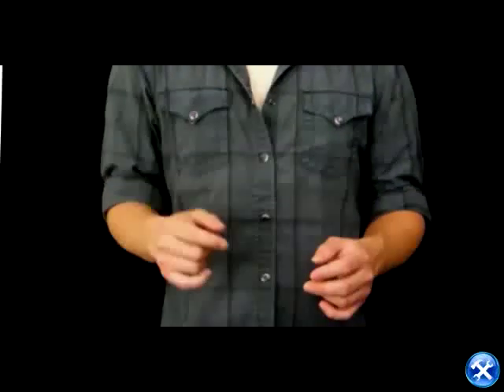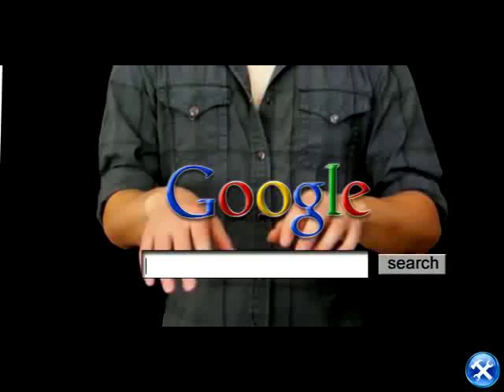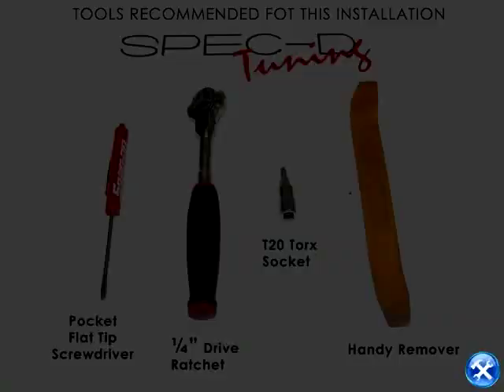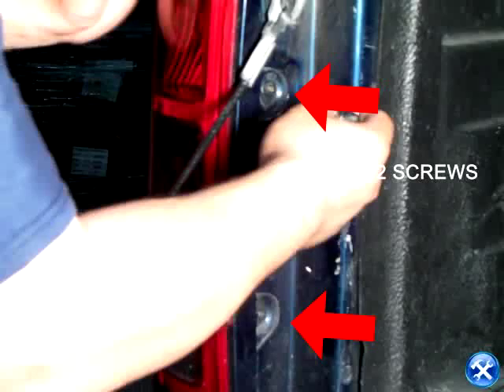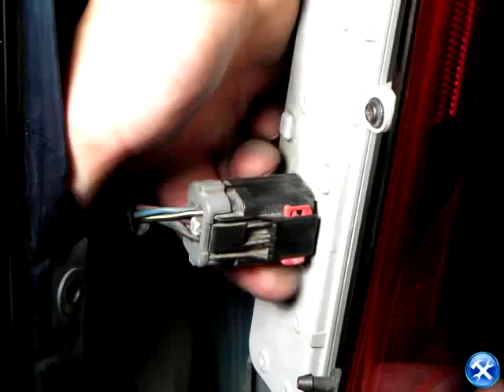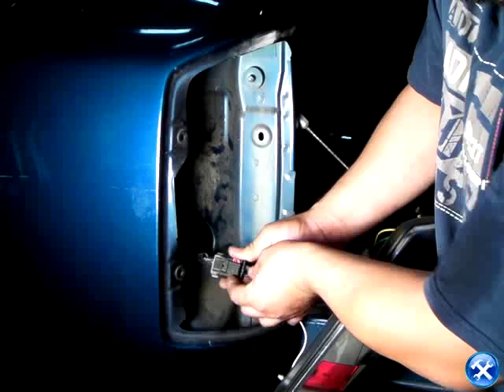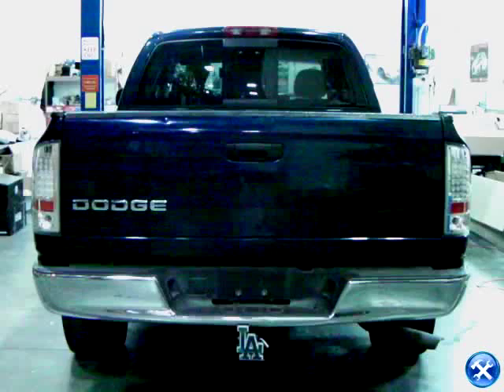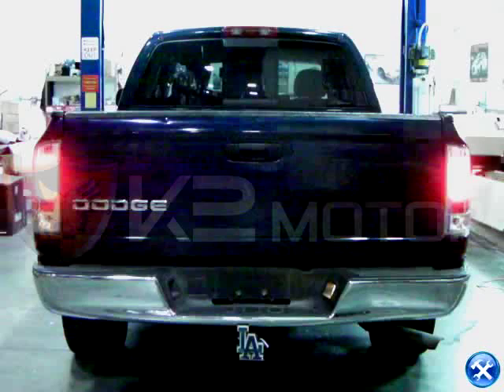SPECDTUNING INSTALLATION VIDEO: 2002-2005 DODGE RAM LED TAIL LIGHTS